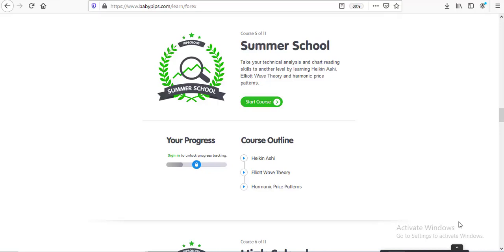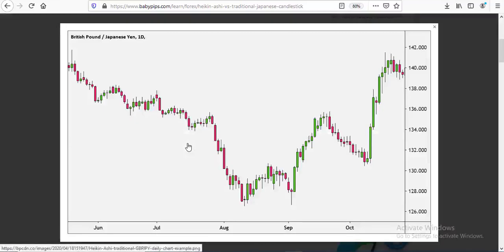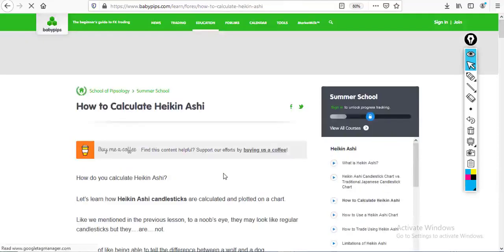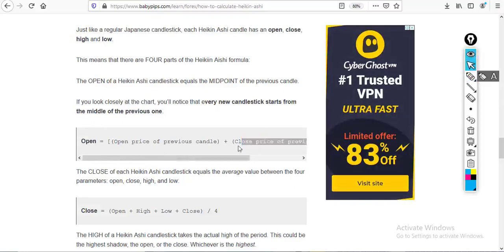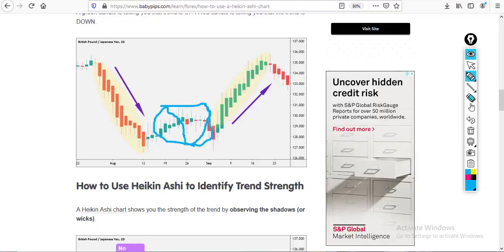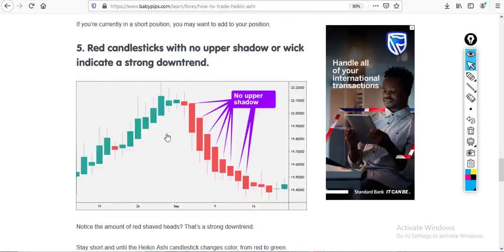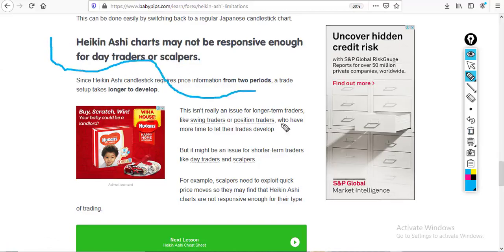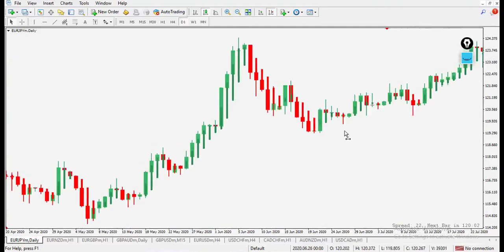Heiken Ashi - Course 5.1: Summer School - Babypips Forex Education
“Heikin Ashi”, also known as “Heikin-Ashi” or “Heiken Ashi” is a charting technique used to display prices that, at a glance, looks similar to a traditional Japanese candlestick chart.

The difference is the method used in how candlesticks are calculated and plotted on a chart.

Traditional Japanese candlesticks are great at helping you find good entry points since they display potential reversals (like a shooting star) or breakout (like a bullish marubozu closing above a resistance level).You can trade forex 24 hours a day, five days a week.

The foreign exchange markets are worldwide and therefore follow a 24-hour global timetable.

1.1     What is Forex?
1.2     How Do you Trade Forex?
1.3     When Can You Trade Forex?

SUMMER SCHOOL (Course 5 of 11)